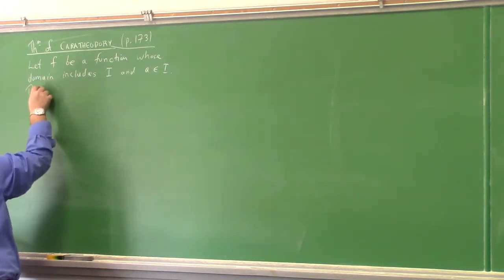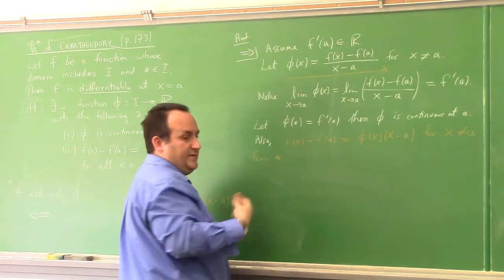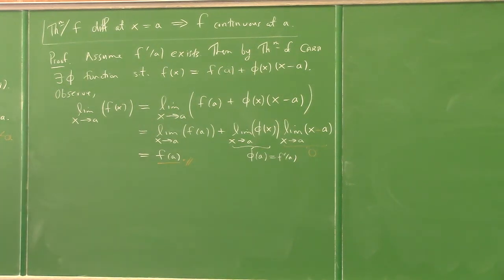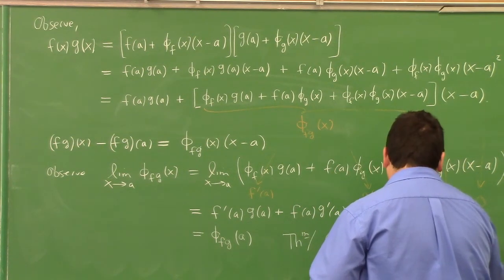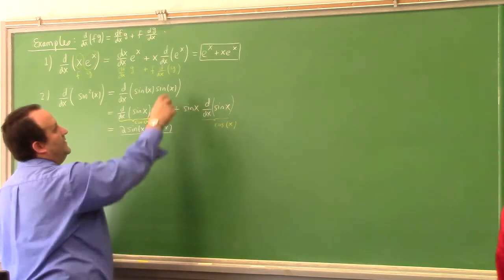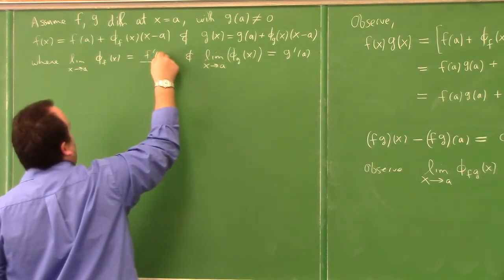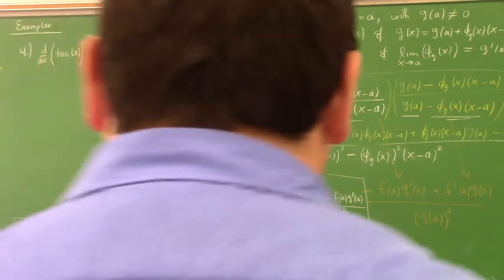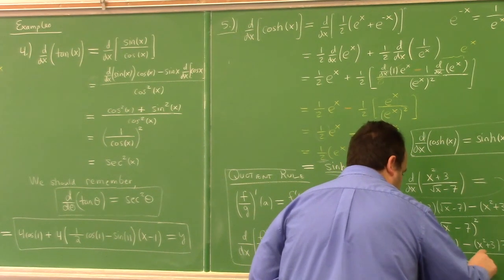Calculus 1: Theorem of Caratheodory, Product, Quotient, Chain Rules, 2-17-21 part 1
I begin by working through Caratheodory's differentiability criterion. Notice, I should qualify I as being an open set to be more careful. We show how to prove differentiable implies continuous with Caratheodory's result is nice. Then we derive the product rule, sketch why quotient rule appears ( I should give a better explanation next class) and merely state the chain rule. Not too many examples here, hope to give many more next class.